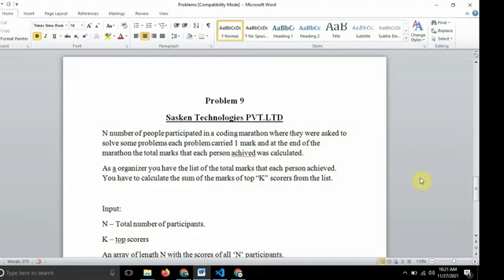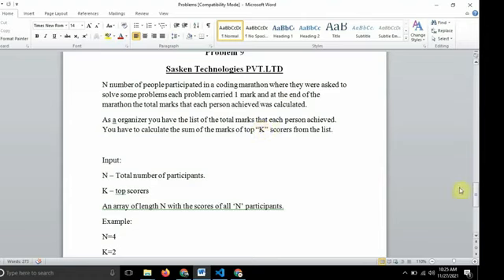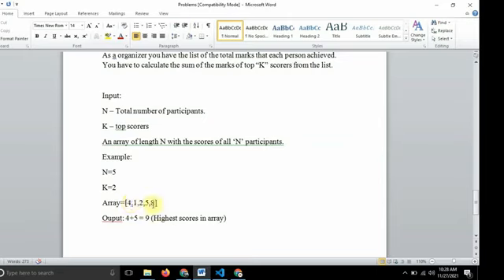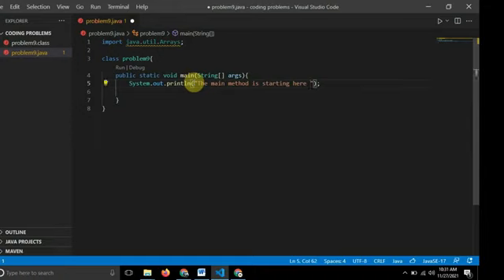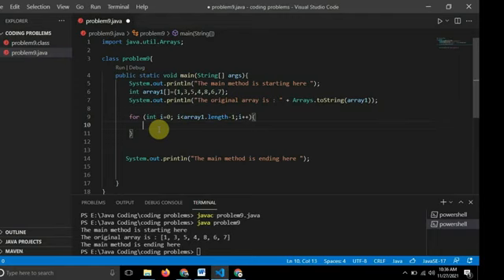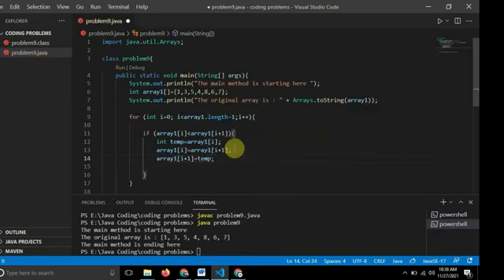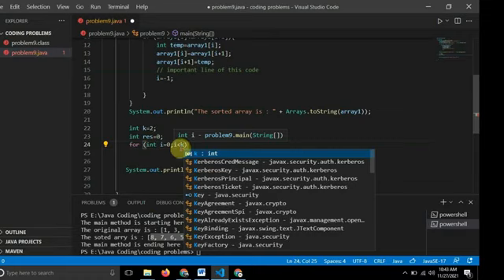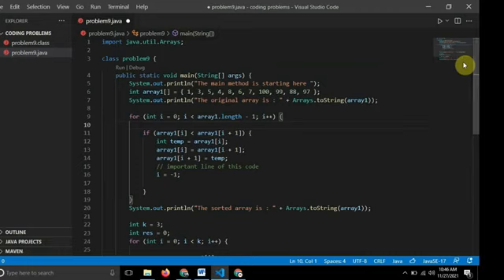SASKEN OFF CAMPUS coding problems / sasken real off campus coding questions with solution#sasken